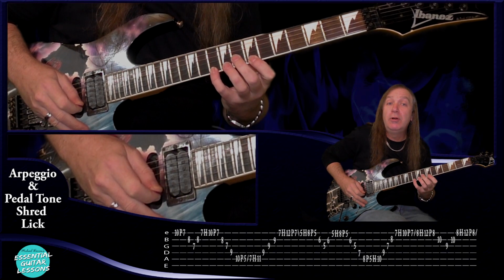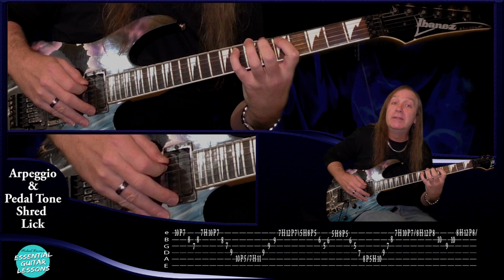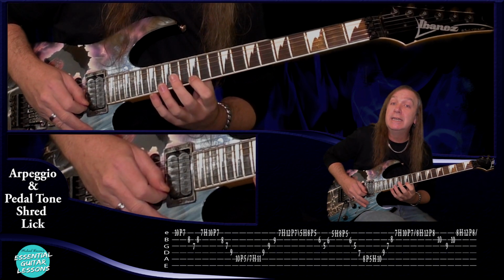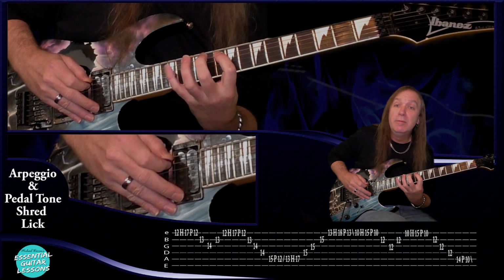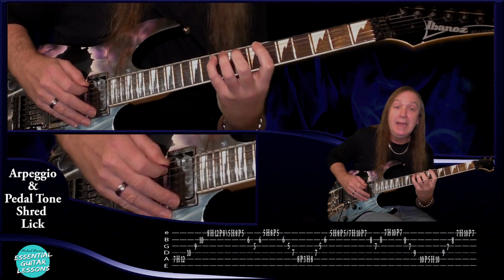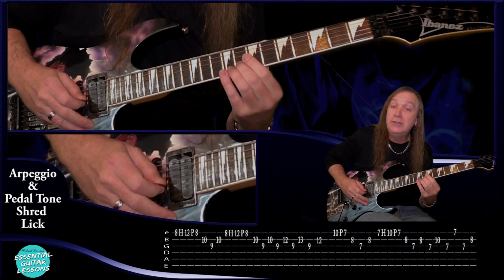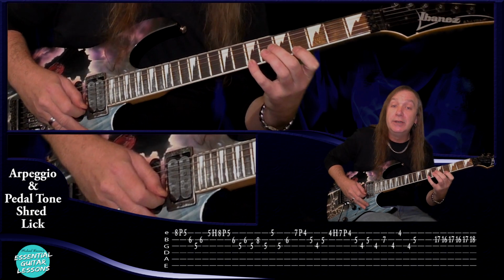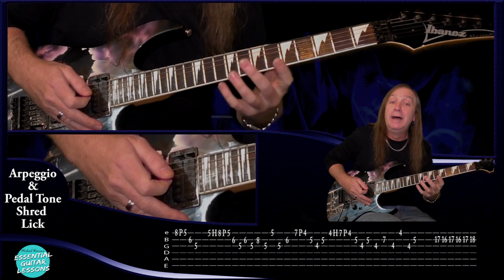Arpeggio and Pedal Tone Shred Lick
Learn how to play this arpeggio and pedal tone shred lick.

With this shred lick you will learn how to play 2 G major arpeggios 2 A minor, F Major, E Major and a B Flat Major arpeggios (sweeps) and how to join them together with pedal tones.

You will learn how to join all the sweeps together and how to change from 3 string sweeps to 5 string sweeps, using hammer ons and pull offs on the E and G strings.

I will slowly talk you through each pattern with onscreen tabs with what fret to play on what string and what is the best fingers to use.

Before you attempt this lick make sure you can play a few 3 and 5 string arpeggios and have done a few pedal tone shred licks.

TIPS: Make sure your pick is hitting the strings at the same time as your fingers are hitting the notes on the fret board.

This is a series of shred licks to play on guitar that will be posted weekly by Michael Warren for Essential Guitar Lessons. I hope you enjoy these lessons and as always take your time and build your speed.